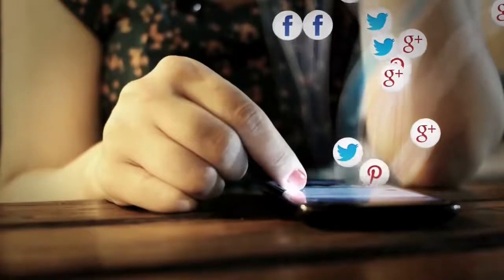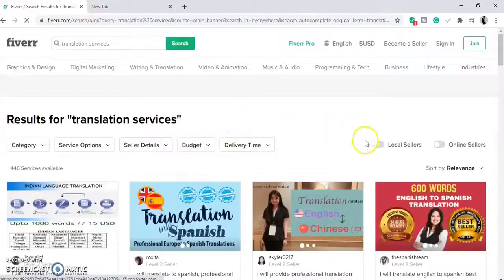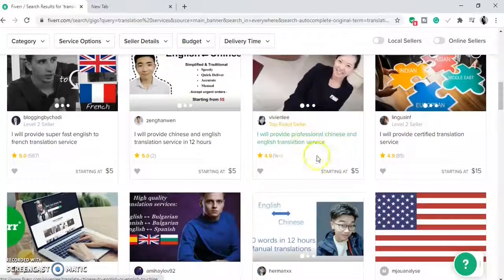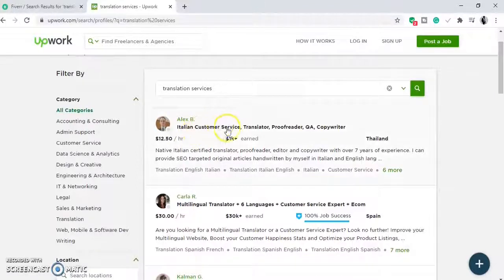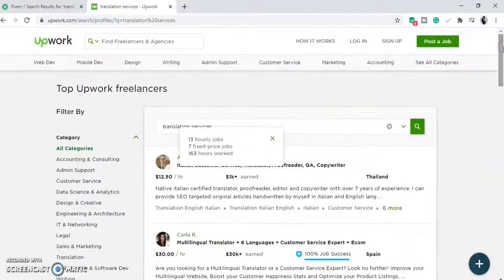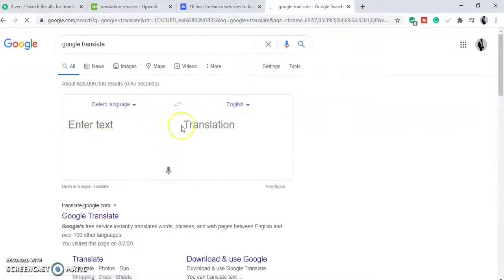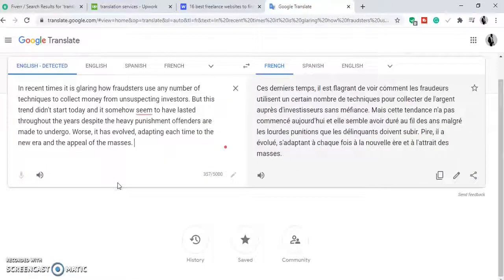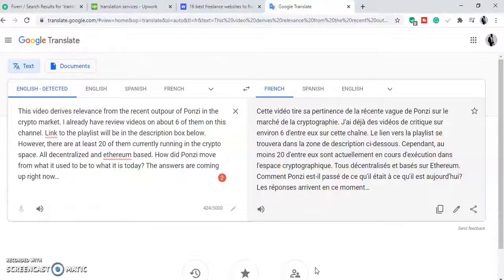Earn $300 Daily From GOOGLE Translate How To Make Money Online!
EXCLUSIVE FREE ONLINE WORKSHOP SHOWS
The Simple 3-Step Process We Use To Build YouTube Channels:

Package of 23 Premium Courses on the most Popular topics in Digital Marketing

How To Make A YouTube Channel For Beginners And Make Money   Easy YouTube Channel Tutorial 2020
How To Make Money Fast! 20 Ideas For Quick Cash!  SugarMamma TV  Canna Campbell

make money online,How To Make Money Online From Home,How to Make Money,how to make money online 2020,how to make money online 2020 free,
Free training,How To Make $500+,make money online fast,passive income,
Free training,How To Make $500+,make money online fast,passive income,without investment,make money online usa,
howtomakemoneyonline,howtomakemoneyonline with proof,freetraining to make money online, Make Money Online FAST,make money online usa,